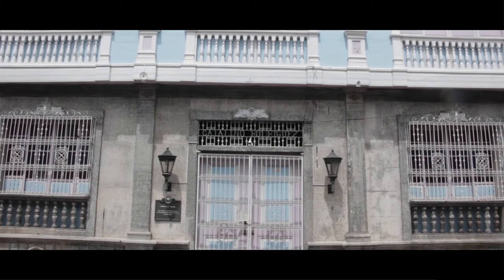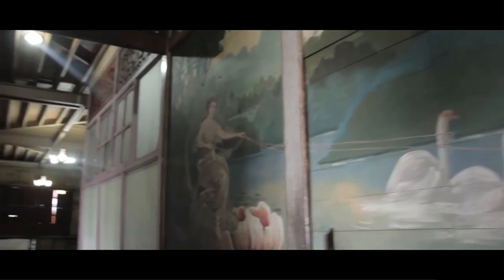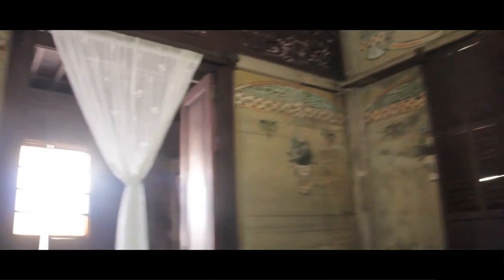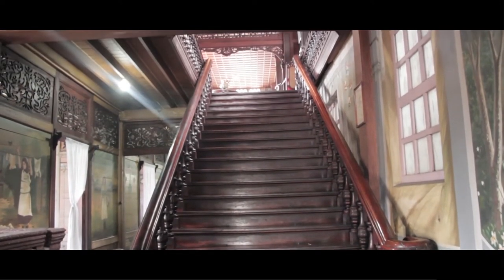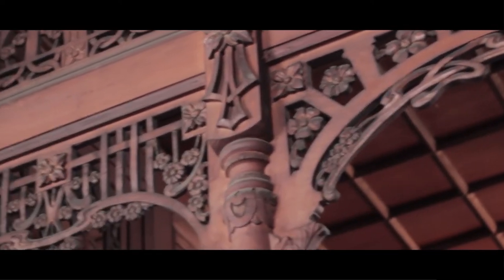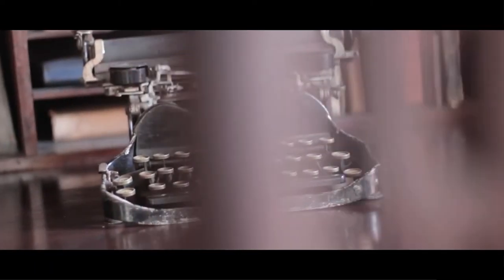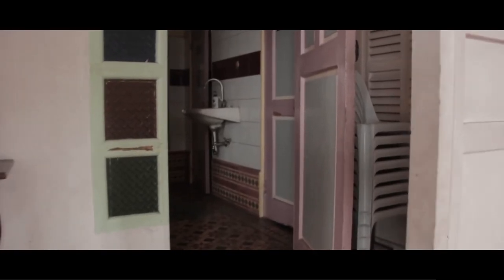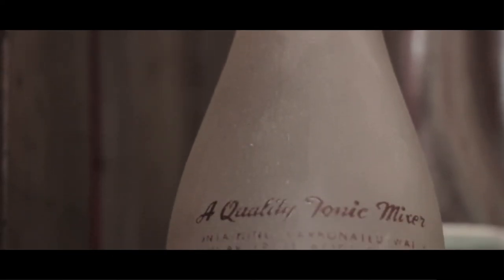DON CATALINO RODRIGUEZ HERITAGE HOUSE VIRTUAL TOUR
This serves as our output in our research entitled "Heritage Houses: Development of Virtual Tour Video Promoting Cultural Heritage Houses in Sariaya, Quezon"